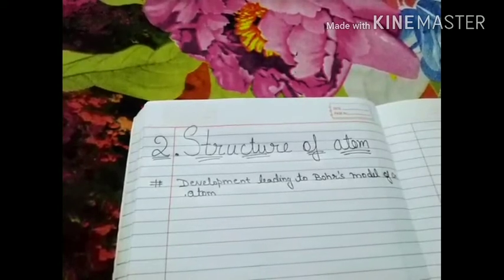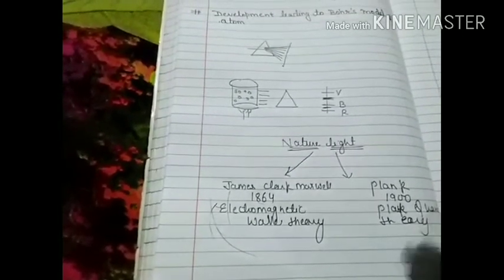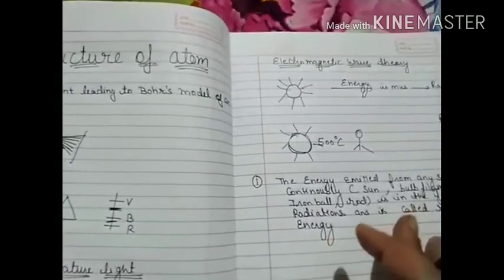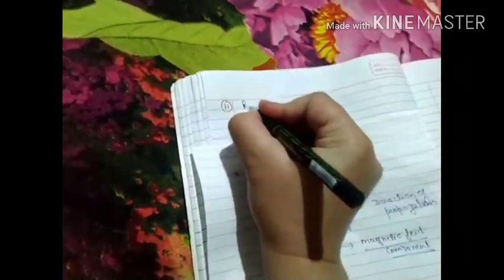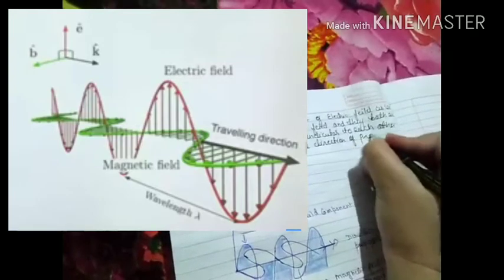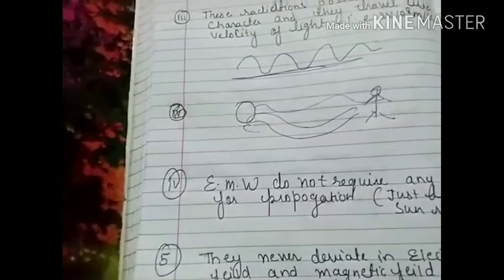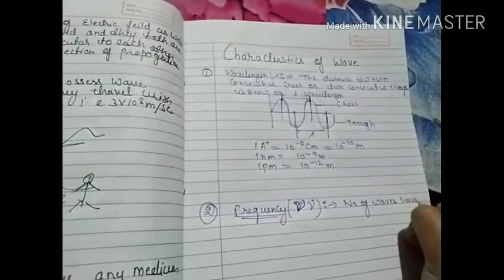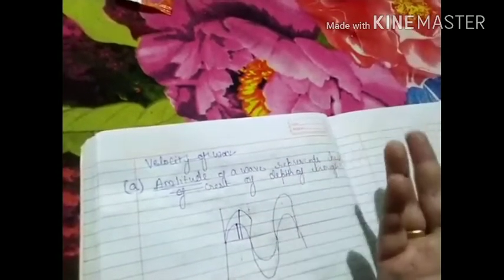CLASS XI | STRUCTURE OF ATOM |DEVELOPMENT LEADING TO BOHR'S MODEL OF ATOM